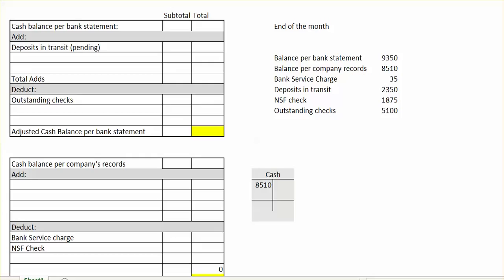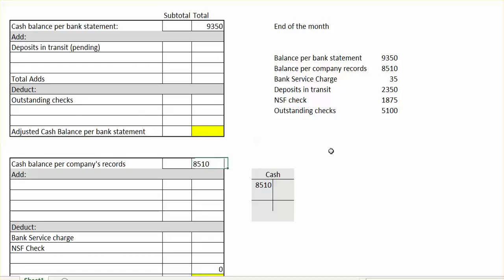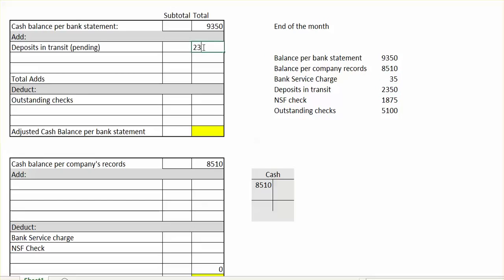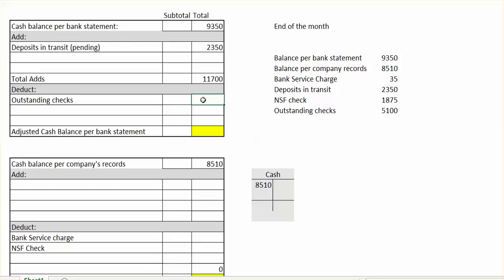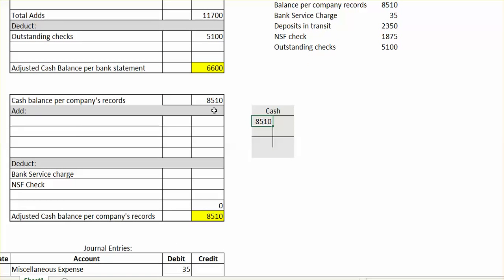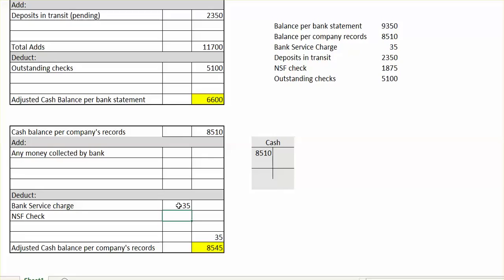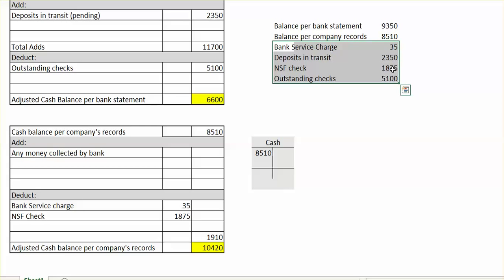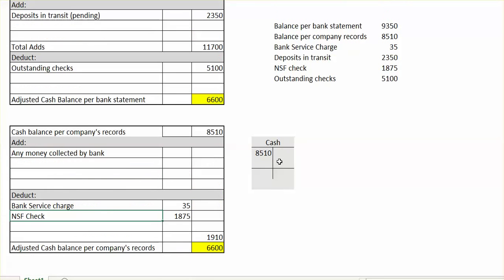Bank Reconciliation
CASH